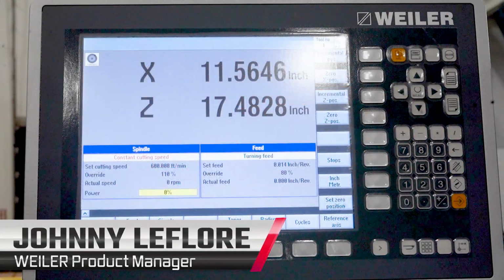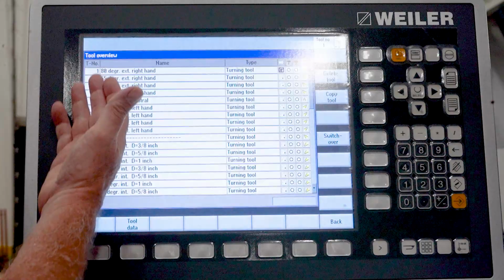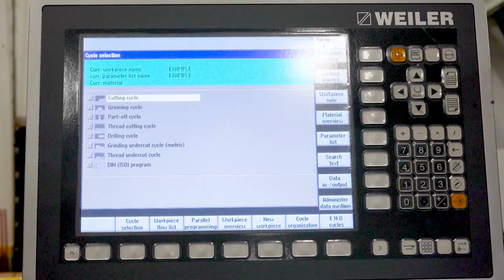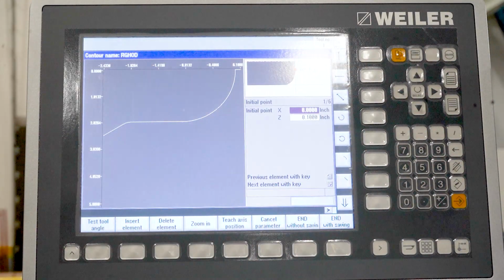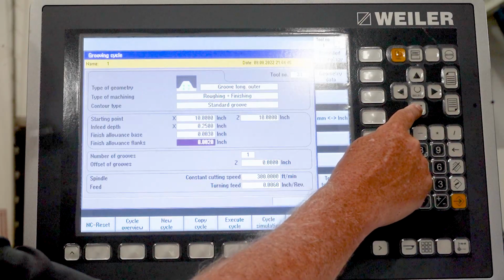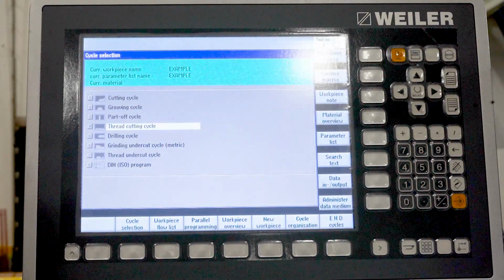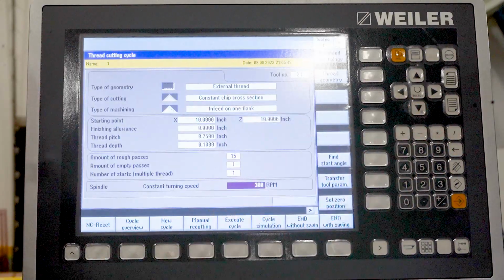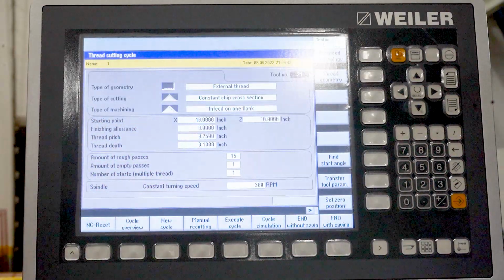Weiler E Series CNC Lathe - Controller Overview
The unsurpassed and easy-to-use WEILER developed conversational control makes this lathe unique. This control allows the intuitive creation of a number of cycles that are then stored in the controller to be called at the touch of a button. These can then be run either individually or as part of an automated sequence. The benefit to the user is shorter programming times and extremely efficient one-off and small batch production. You've never experienced a CNC lathe like this before.